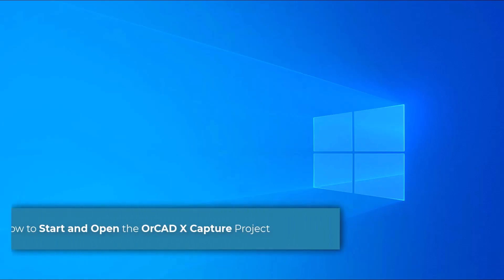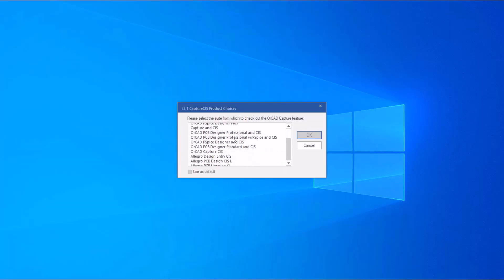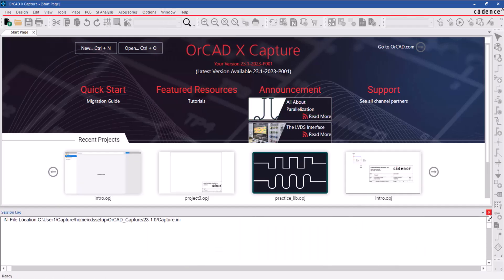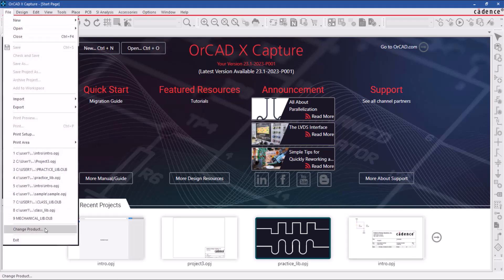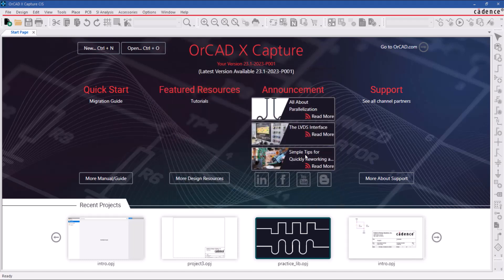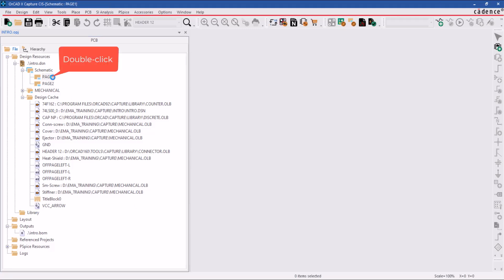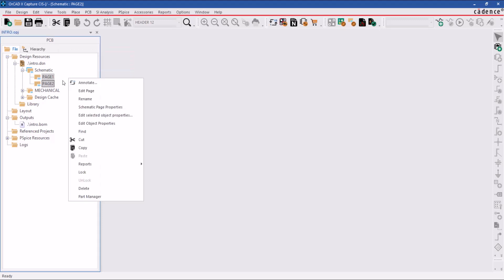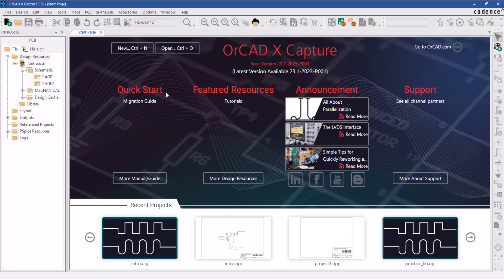How to Start and Open the OrCAD X Capture Project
OrCAD X Capture: start and open the existing OrCAD X Capture project.